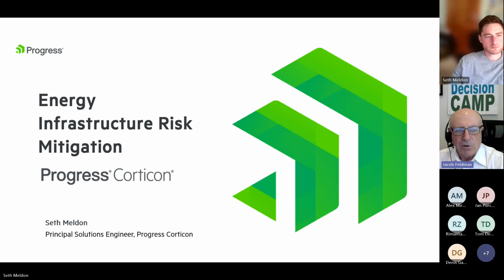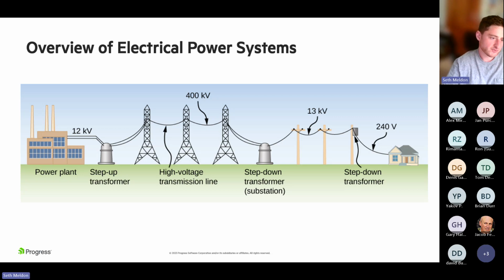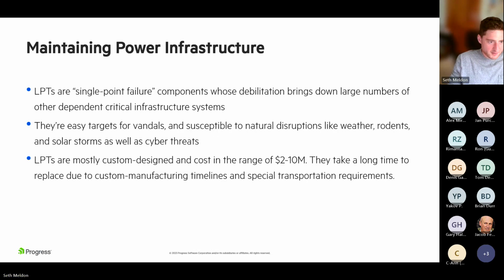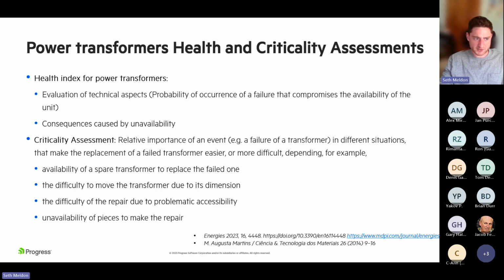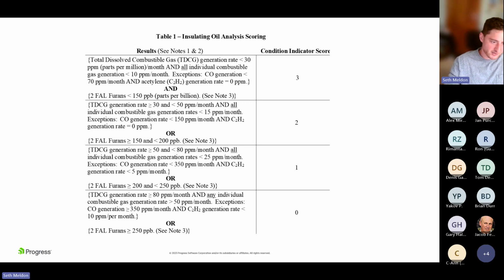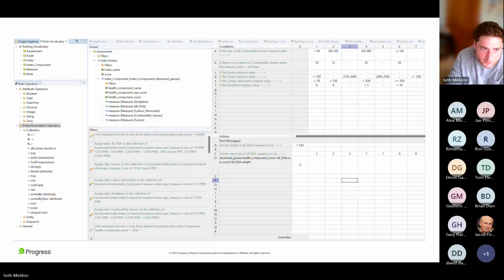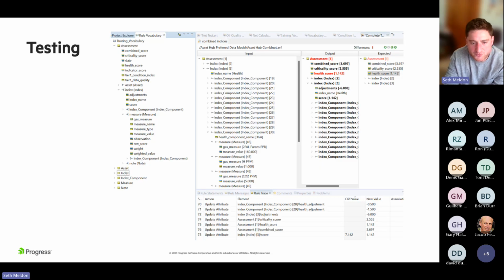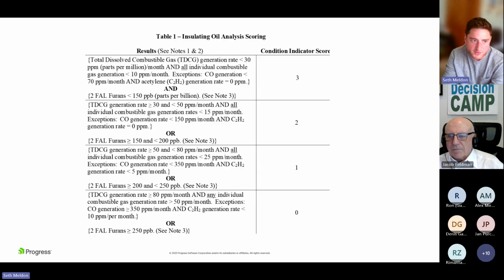DecisionCAMP 2023: " Powering Risk Mitigation Analytics in Energy Infrastructure" by Seth Meldon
Seth Meldon (Progress): Powering Risk Mitigation Analytics in Energy Infrastructure—Case Study and Technical Approaches